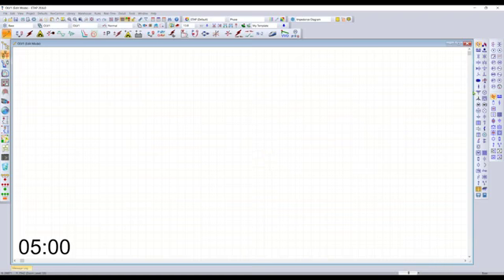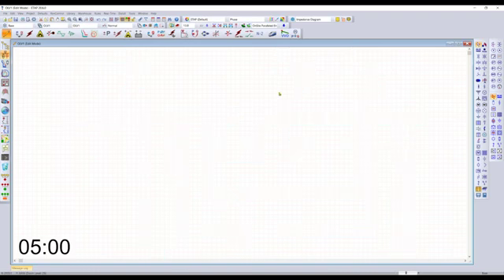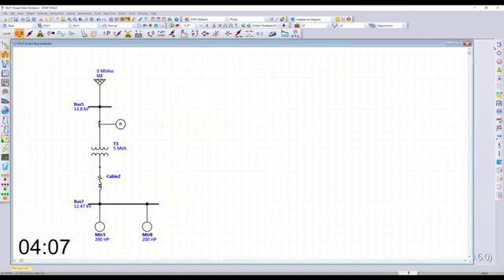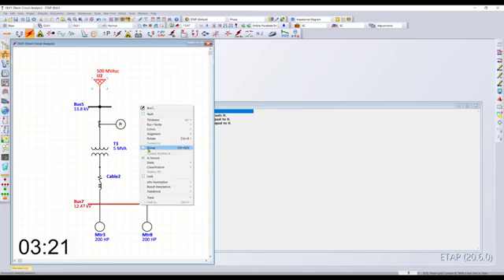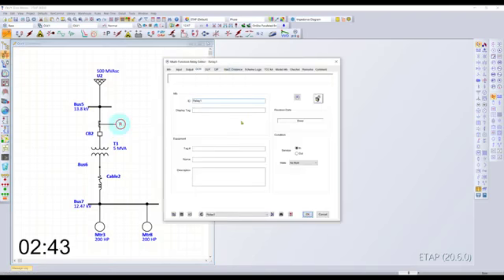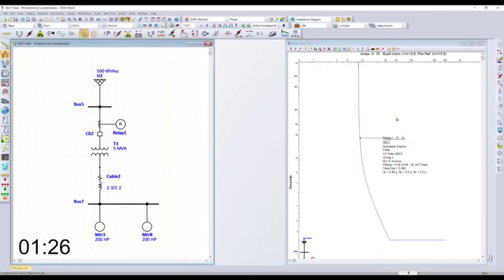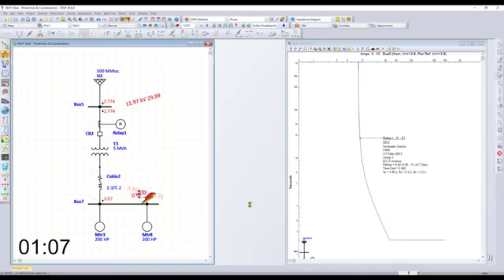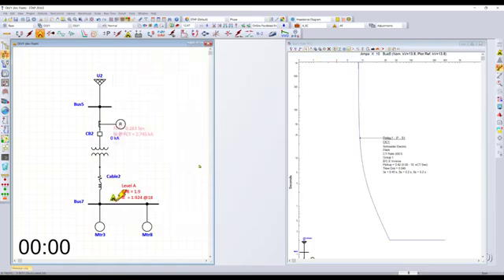ETAP explain in 5 minutes